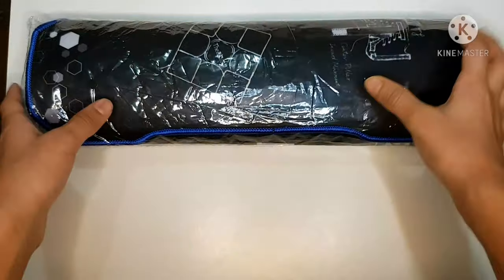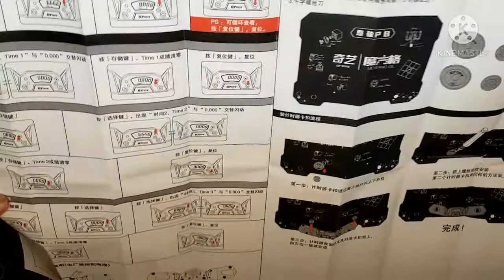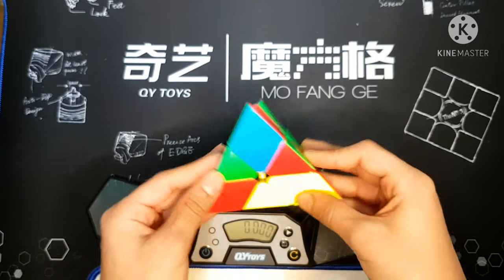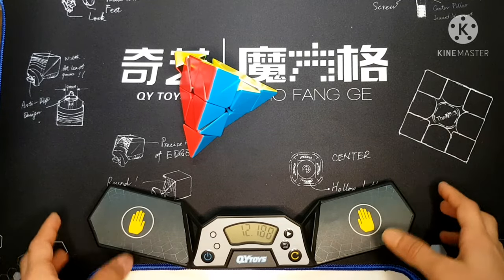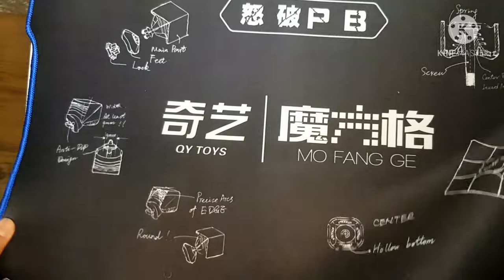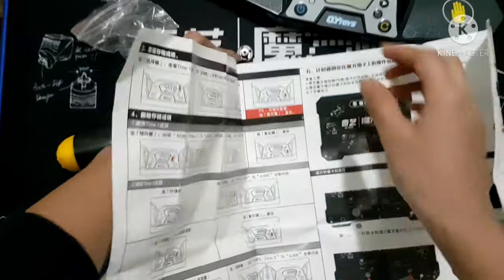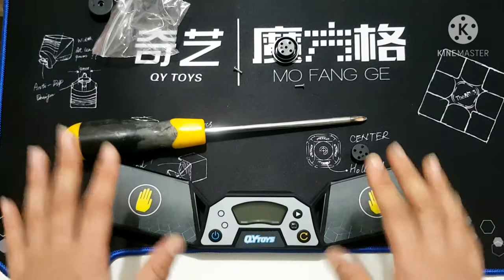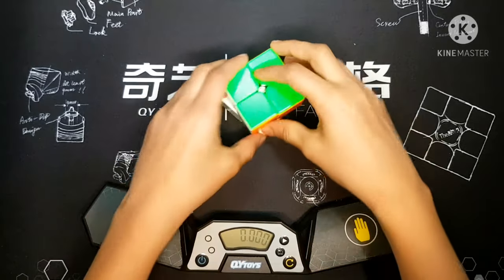QiYi Cube Mat/ Speed Cube Timer Review *Amazing* !!!😯😱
MAT Mofangge Professional magic cube Qiyi DBPB Speed cube mat Kids Gifts 50*36cm

Qiyi Speed Timer Magic Cube Puzzle Profession Competition Timer Black

Hi Guys In This Video I I Showed You Guys A Review On The Cubing Mat / Cubing Timer If You Want Buy This The Links Will Be Above This Also Subscribe To My Channel For Amazing Content And I Will Never Stop Surprising You.

I Would Defintely Recommend This The Mat Is Very Smooth Comfortable And The Timer Is Just Too addictive so plss buy this the links will above this.

If Youre Wondering Where You Can Buy These Items It Will Be On  Ebay.com There You Will Find These Items But I Have already But The Links Above This.

Comment Down Below What Video Shall I Do With Theses Items Im Very excited To Find Out Your Guys ideas , I think I should make a video about ''How Long Would It To Me To Solve 5 3x3 Rubix's Cube'' With Items My Mom Bought.So Anways Stay Stunned For That And Subscribe  ,Like, Hit That Notification Bell And See Ya Next Time.